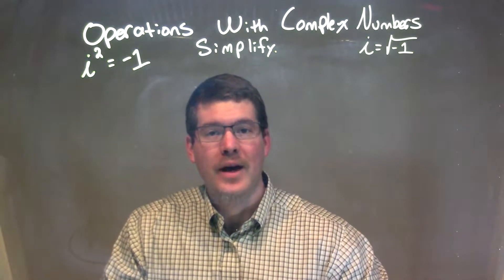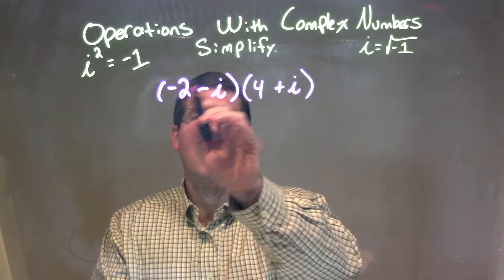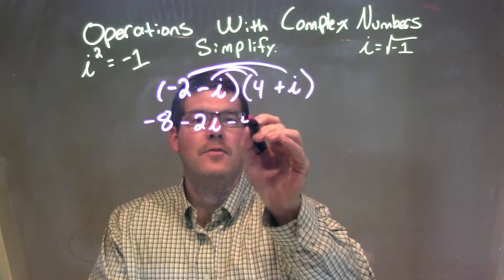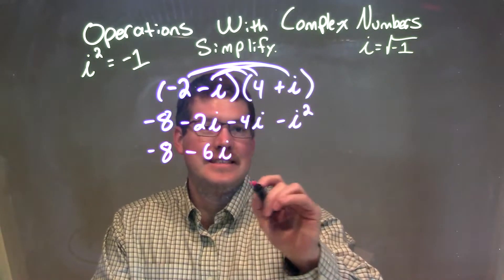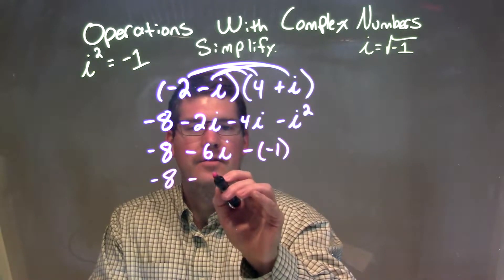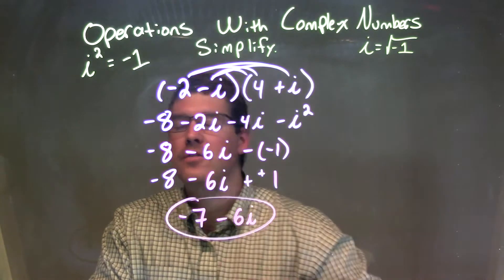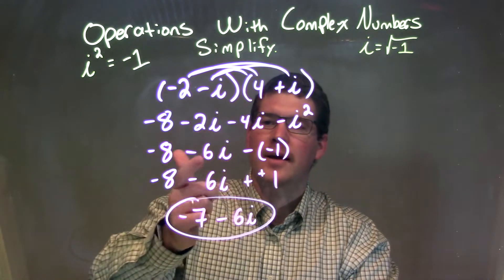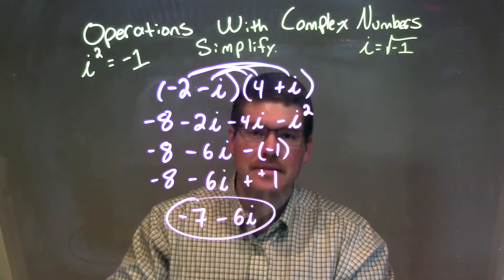Simplify (-2-i)(4+i)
In this math video lesson I show how to simplify (-2-i)(4+i). This video reviews Operations with Complex Numbers through repetition. Complex numbers are also commonly referred to as imaginary numbers.